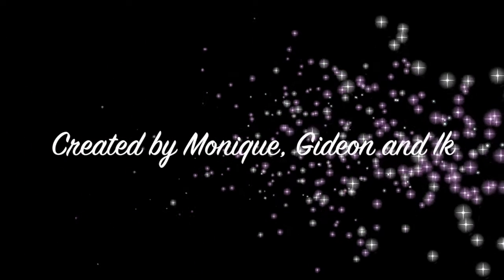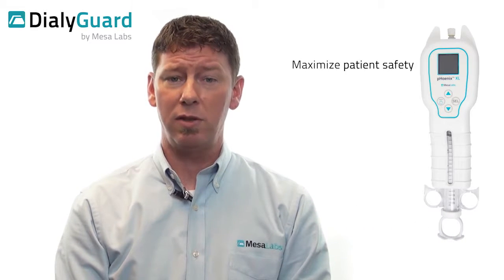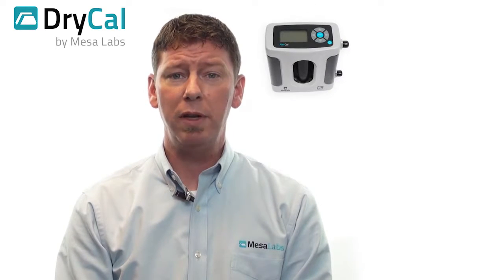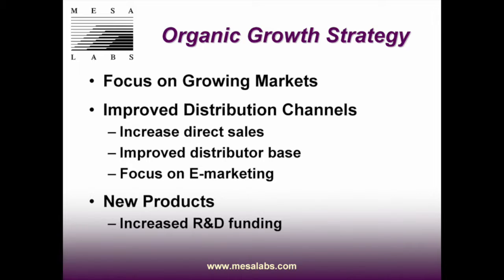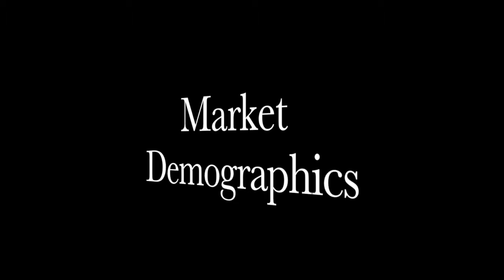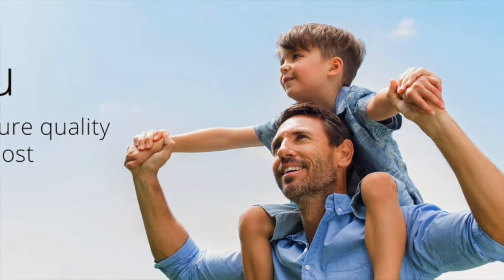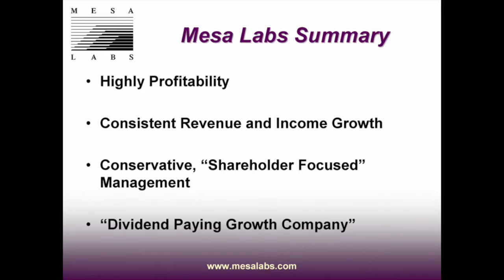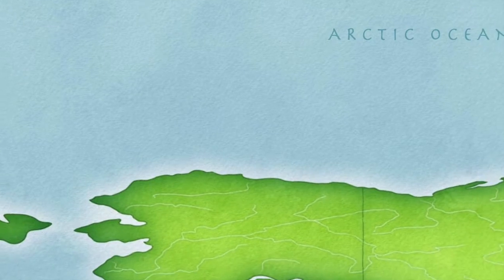Marketing Plan Mesa Labs final